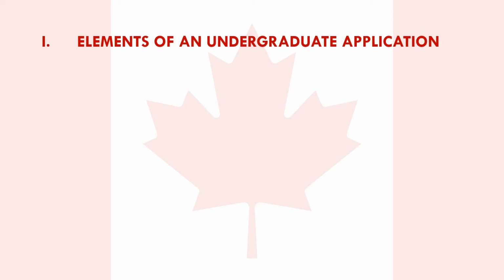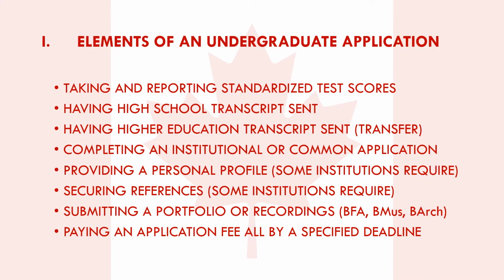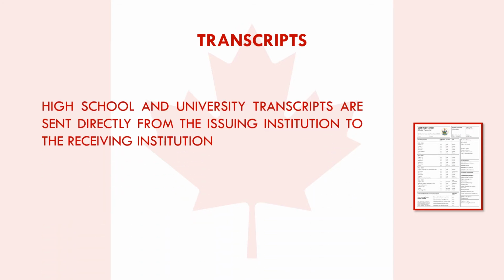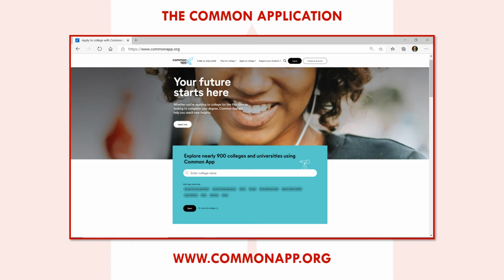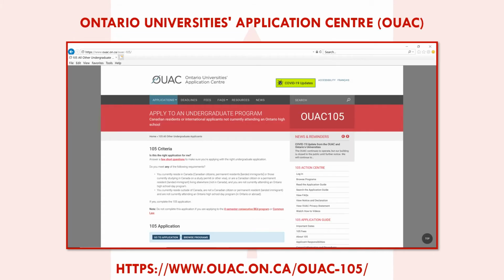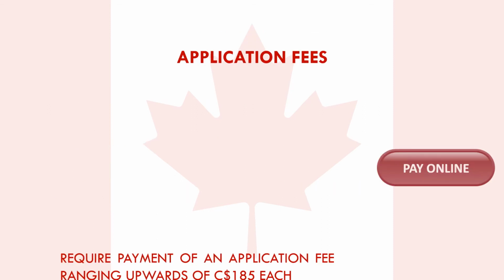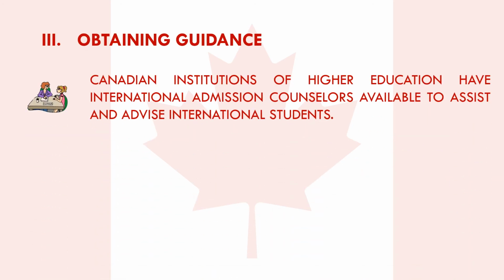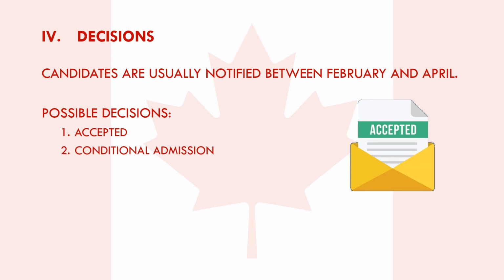Study in Canada The Undergraduate Application Process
This video considers the undergraduate application process. It discusses: elements of an undergraduate application, deadlines, obtaining guidance, and decisions. The goal is to help international students make well-informed decisions in choosing to study abroad.